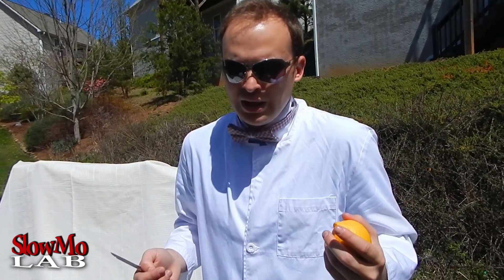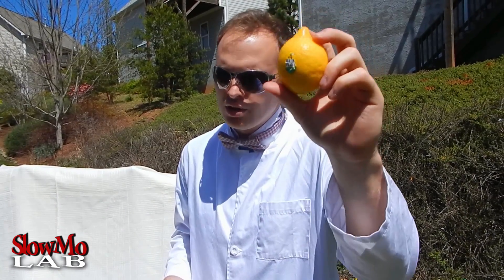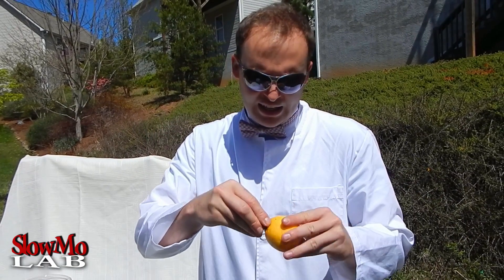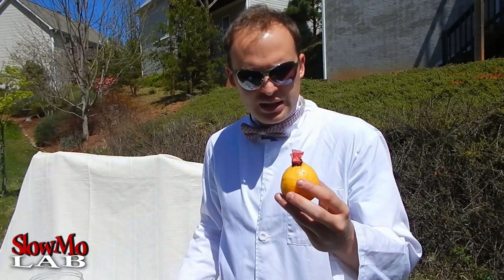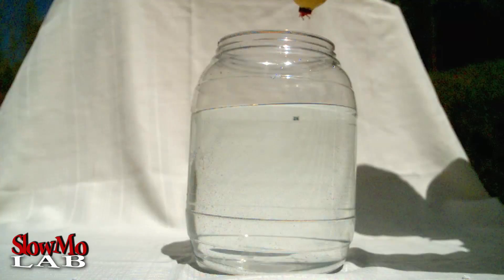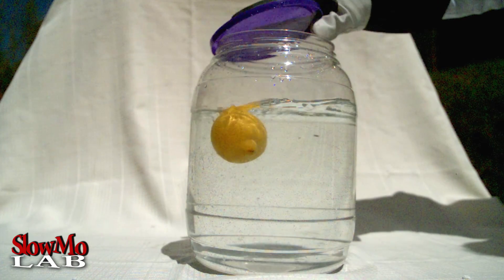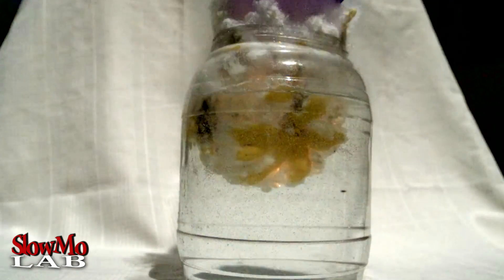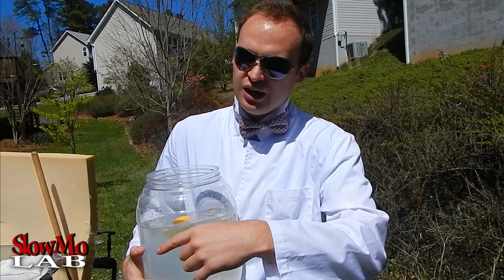Lemonade Bomb Recipe - Slow Mo Lab (Slow Motion Recipe)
1 Lemon = 3 Gallons of Lemonade...OR BEST LEMONADE RECIPE (in slow motion of course)

EVER WONDERED HOW TO MAKE THE MOST EFFICIENT LEMONADE?? Well, in this video, Taras (aka Crazy Russian Hacker) and his brother Dima show you how to make the best, most efficient, explosive lemonade - the Lemonade Bomb! Watch and enjoy the incredible slow motion compilation!